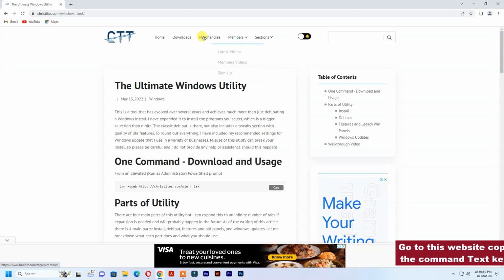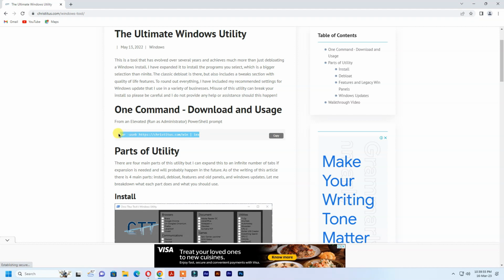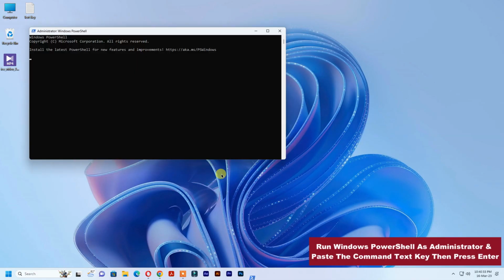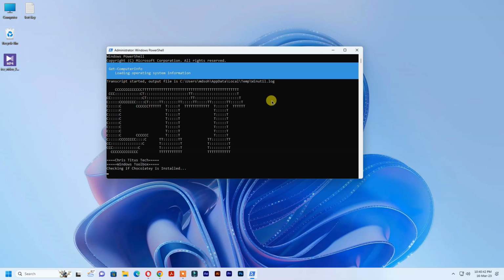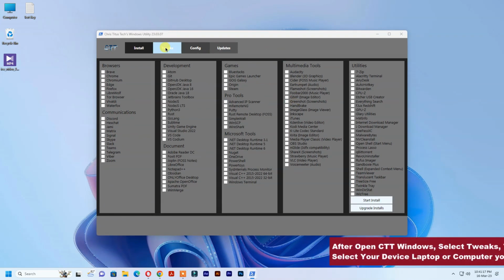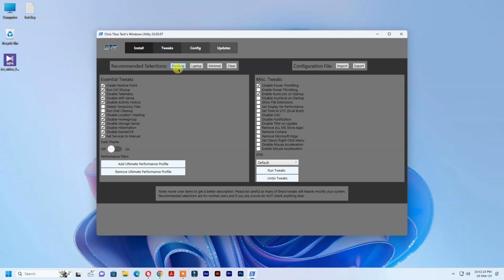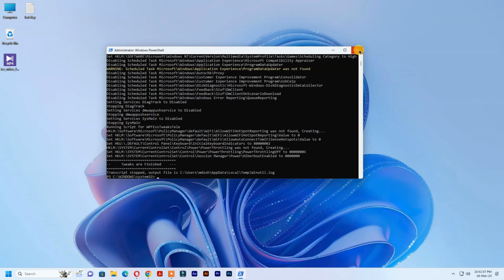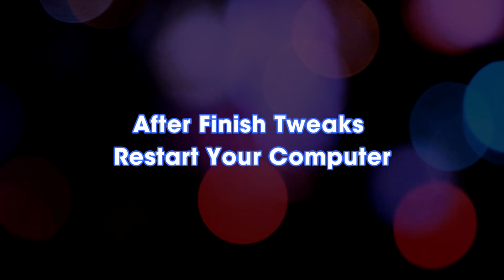How to Close Unnecessary App Just One Command Easily In Windows 10 & 11 ✔✔✔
In This video I will Show you How to Close Unnecessary App Just One Command Easily In Windows 10 & 11.